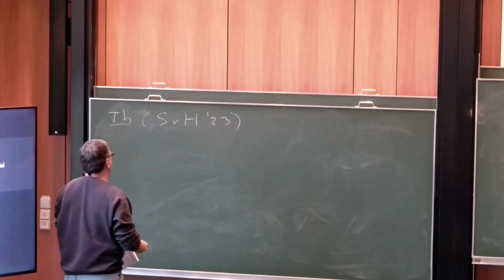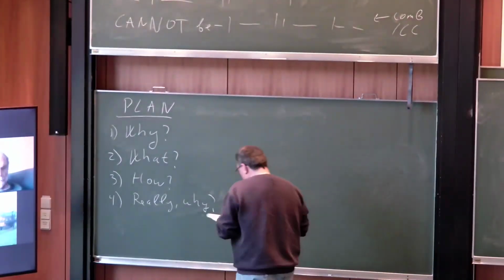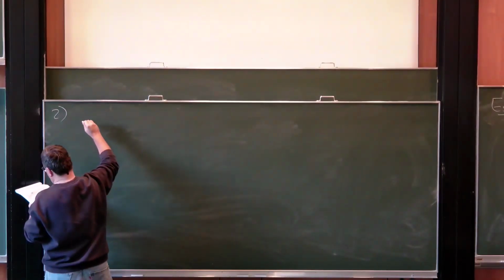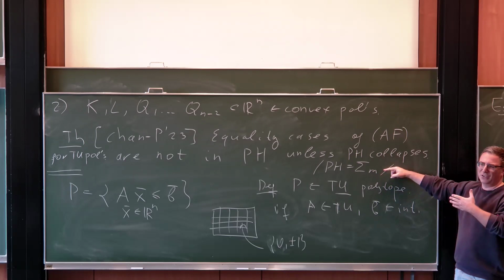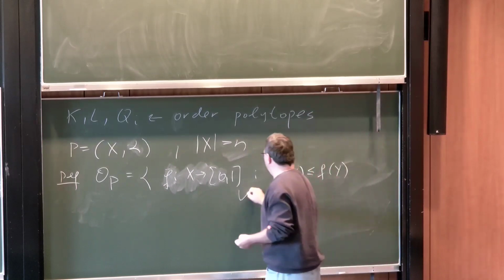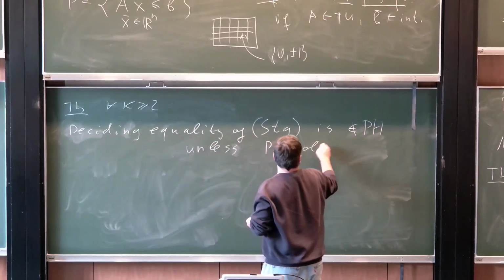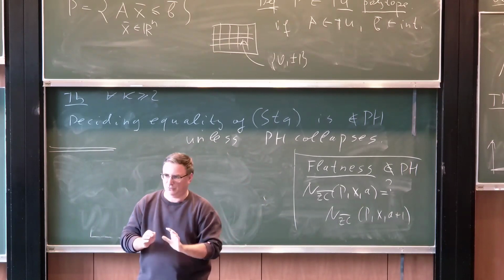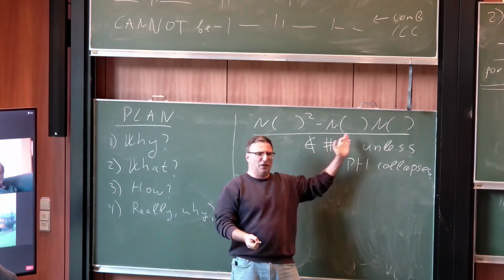Equality cases of the Alexandrov-Fenchel inequality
We show that equality cases of the Alexandrov-Fenchel inequality is not in the Polynomial Hierarchy (PH) unless PH collapses.  The proof uses poset theoretic tools and Theoretical Computer Science technology.

Lecture at the Discrete Geometry workshop at the Mathematical Institute in Oberwolfach, January 23, 2024.  (arXiv:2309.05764) for the full paper.